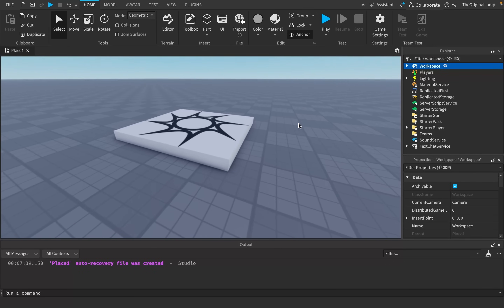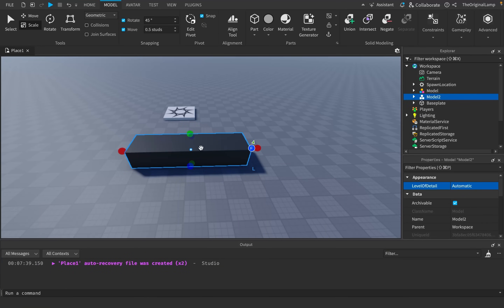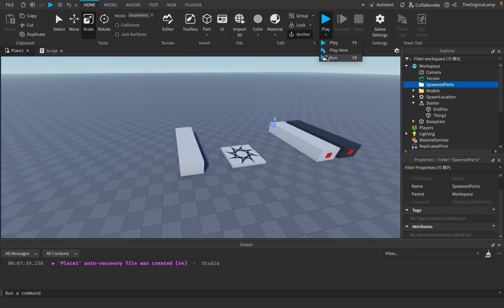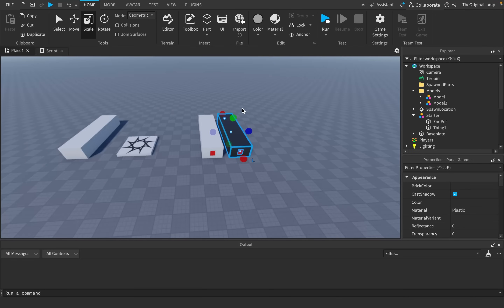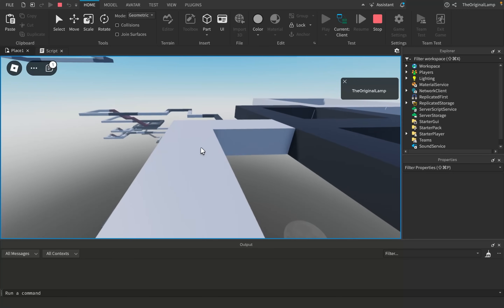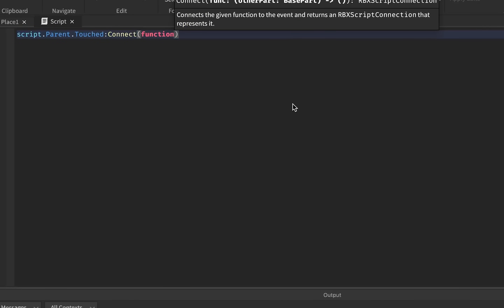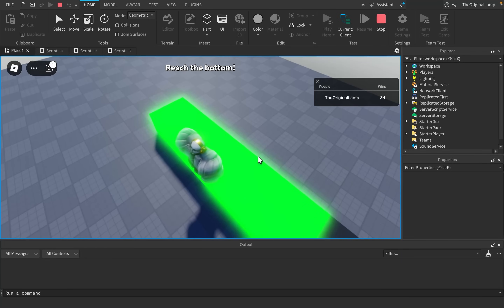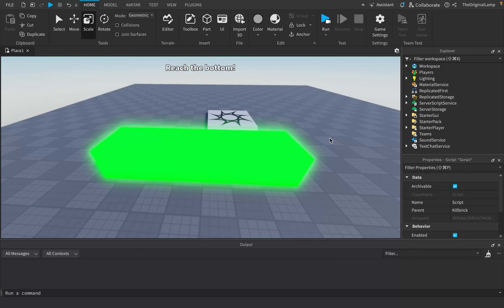How This Roblox Game Created Itself (Technically)